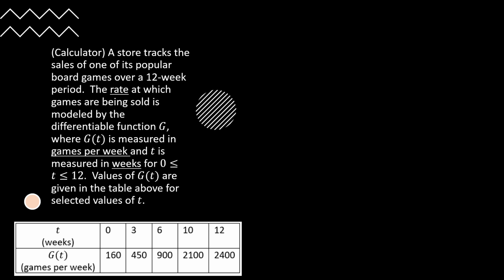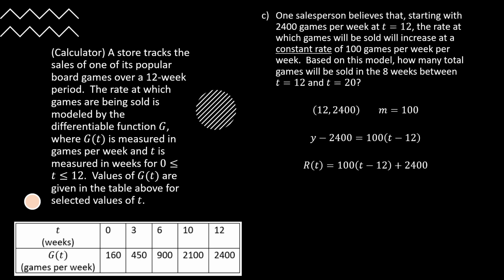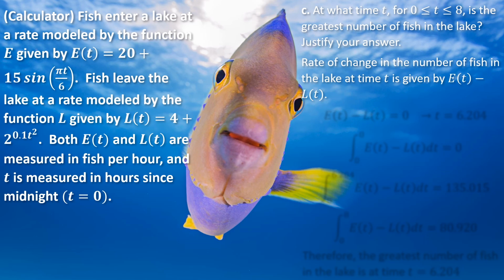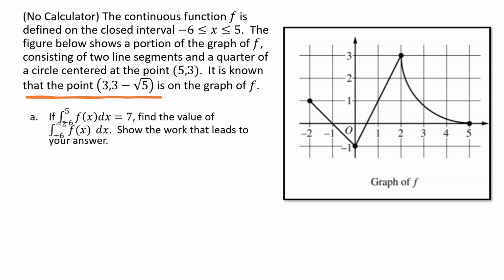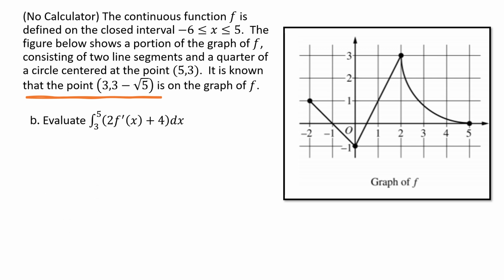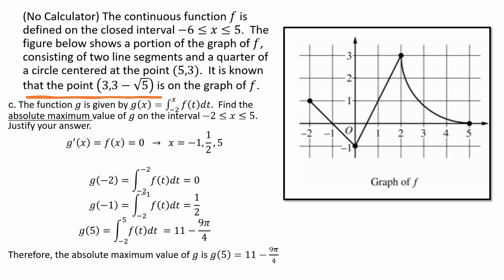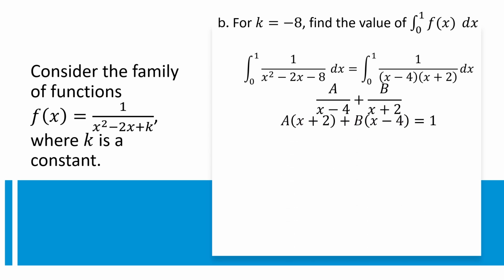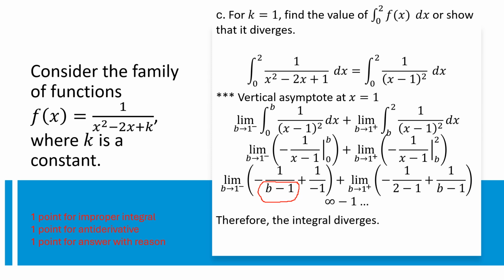Fundamental Theorem FRQ Practice